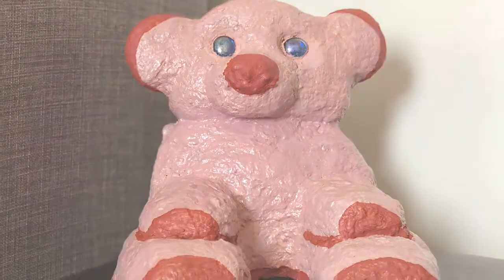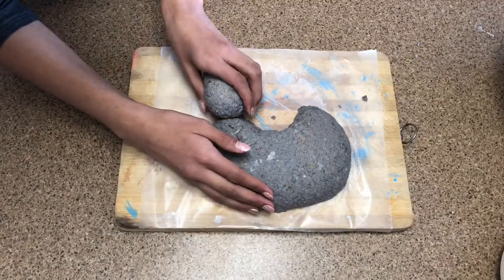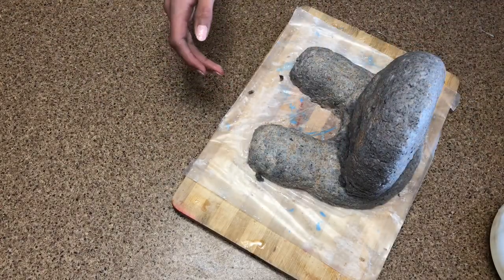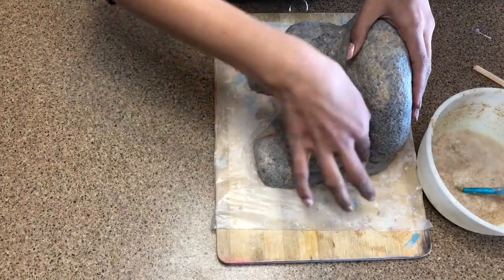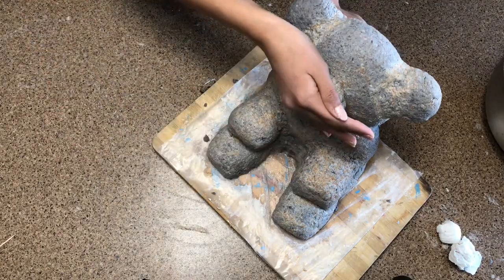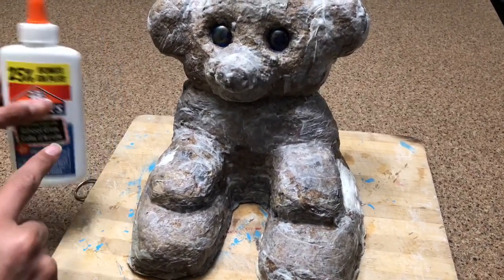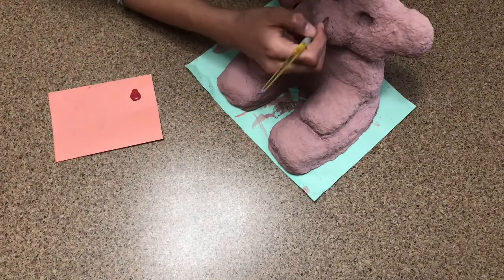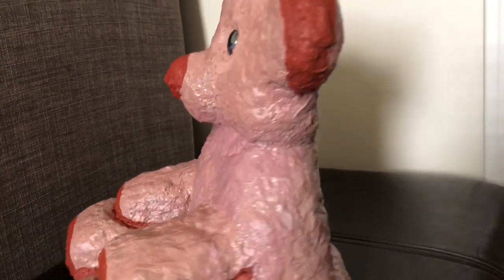Easy Teddy Bear Made From Paper Mache | Easy DIYs Made From Paper Mache | Diytube